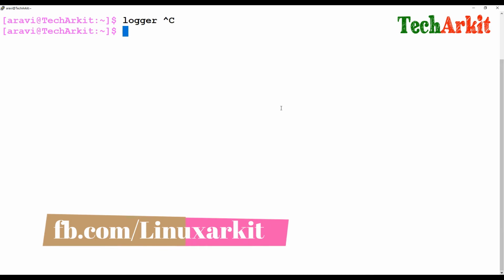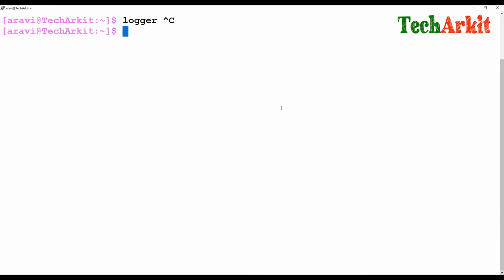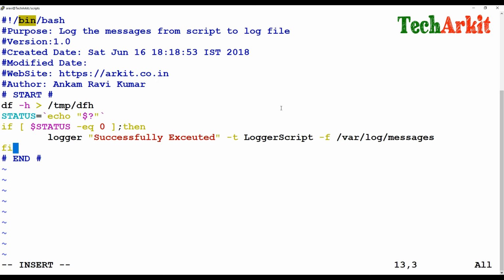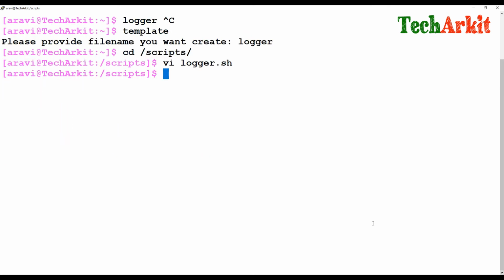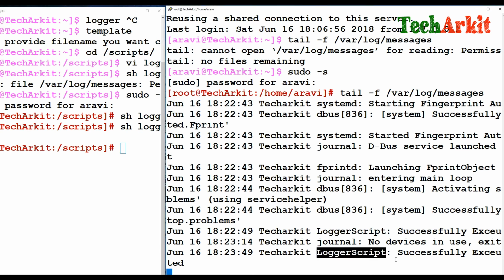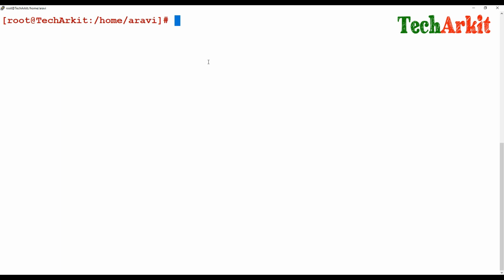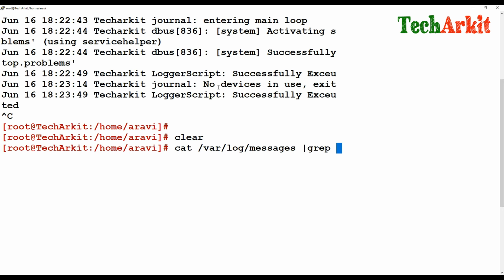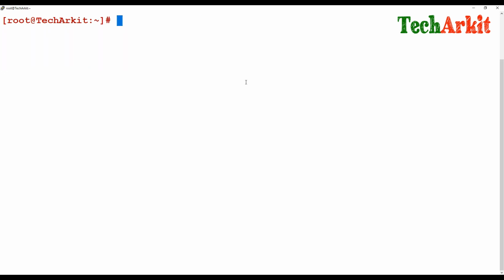logger command - Log Script Execution status into log file or syslog server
Logger makes entries in the system log. It provides a shell command interface to the syslog(3) system log module. Log the process id of the logger process with each line.  logger command - Log Script Execution status into log file or syslog.